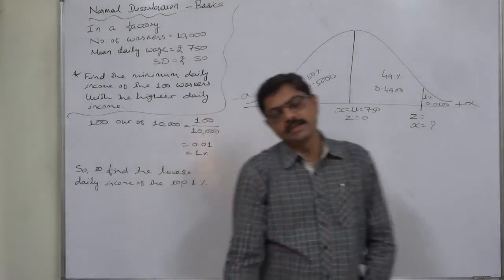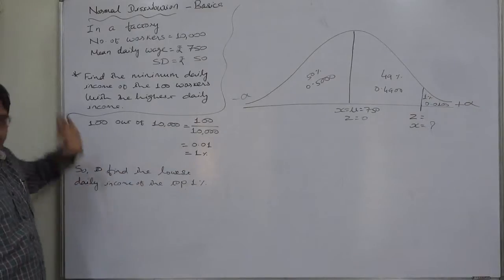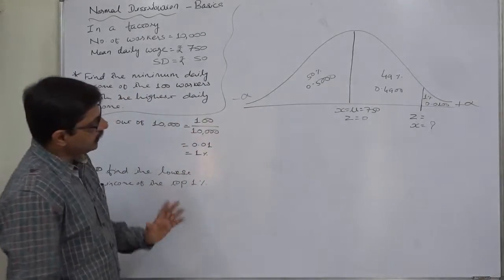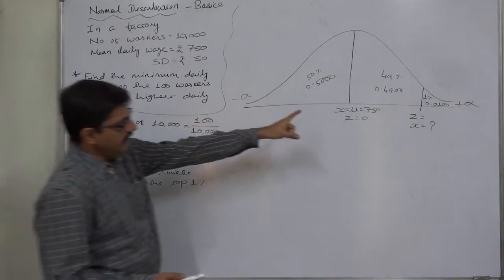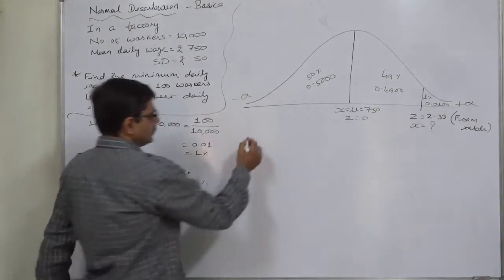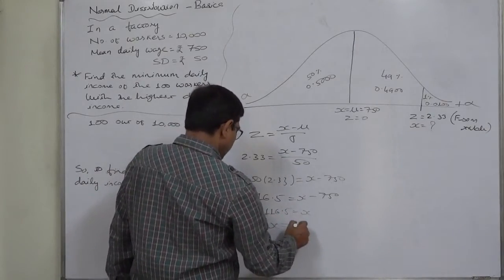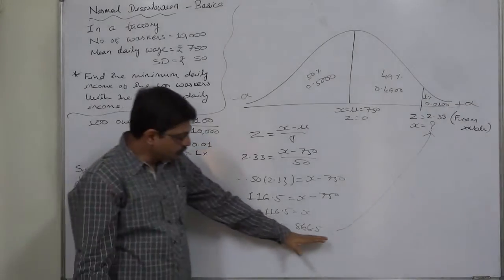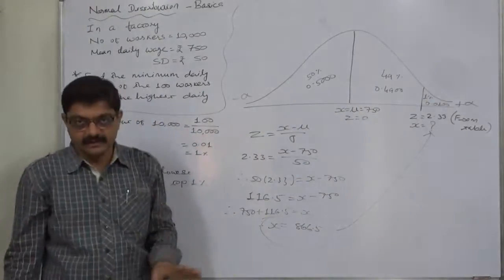Normal Distribution 23 Reverse calculation to find X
Normal Distribution
The weekly incomes of 10,000 workers are normally distributed with mean income of Rs. 750 and SD of Rs. 50. Find the minimum income of 100 workers with the highest weekly income.